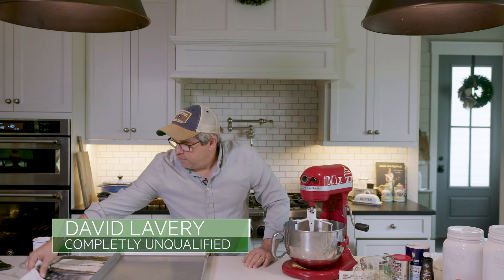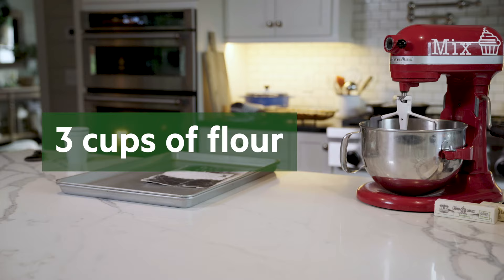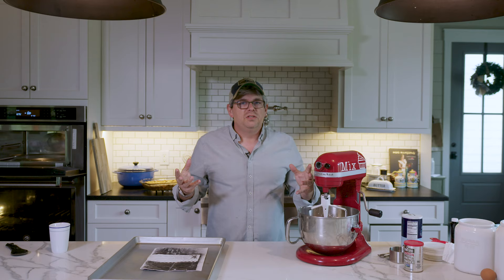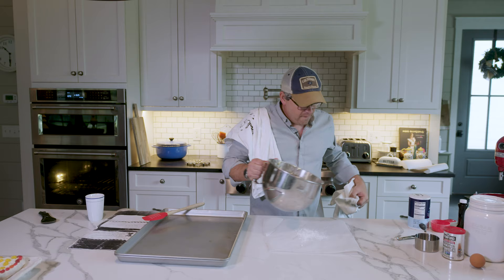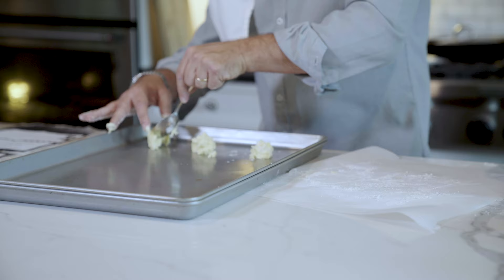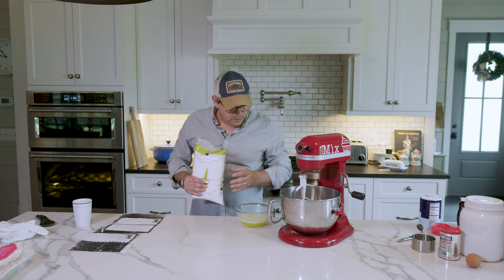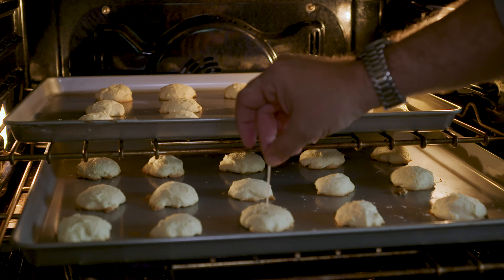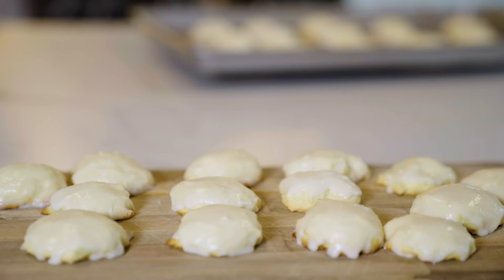Italian White Cookies!!! Made by a bored video editor... what could possibly go wrong.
A very simple white cookie recipe that has been haunting our family for generations :). So easy to make so easy to destroy.  These came out good!  b

And try out the Lasagna roll ups!